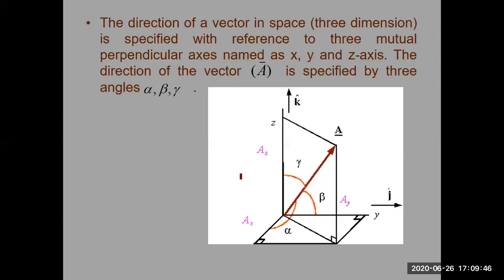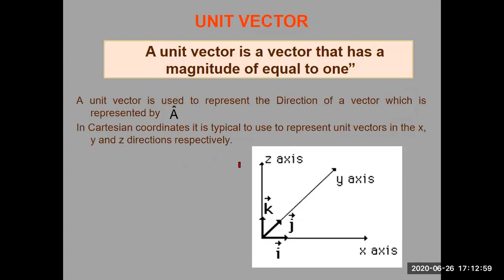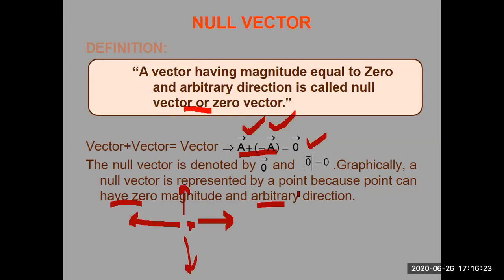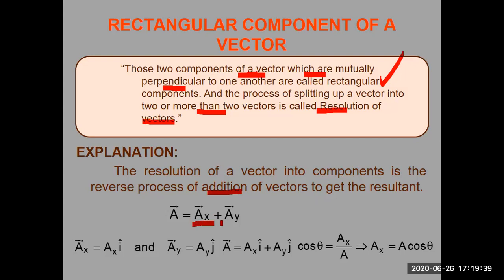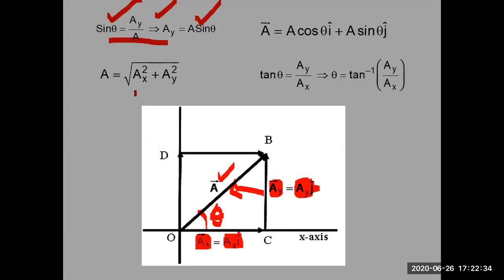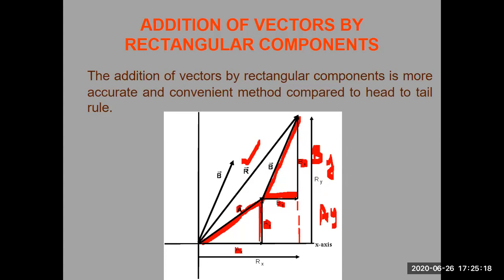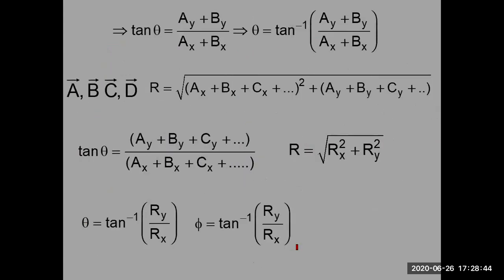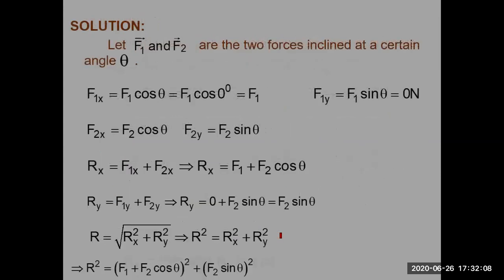ADDITION OF VECTORS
Asmr,
Mrbeast,
Lofi,
Sidemen,
Music,

Nba,
andrew tate,
Shakira,
Ukraine,
mr beast,
Xqc,
Minecraft,
Ufc,
Markiplier,
Wwe,
Pewdiepie,
dhar mann,
study with me,
Ksi,
penguinz0,
Blackpink,
Destiny,
hogwarts legacy,
tanmay bhat,
Phonk,
Valorant,
Ign,
Bts,
а4,
Songs,
taylor swift,
Hamza,
diablo 4,
Cupid,
Asmongold,
Eminem,
Cocomel,on
Ishowspeed,
Arsenal,
world affairs,
study music,
f1,
Msa,
Dream,
Song,
Ludwig,
ice spice,
Cnn,
,roblox,
Twice,
white noise,
genshin impact,
one piece,
joe rogan,
bad bunny,
peso pluma,
logan paul,
linus tech tips,
Jubilee,
kısmetse olur,
movie reaction,
Fortnite,
Chatgpt,
Hasanabi,
Trailer,
Gothamchess,
Musica,
the weeknd,
Coryxkenshin,
manchester united,
Lakers,
Podcast,
Jidion,
Karaoke,
ukraine war,
beta squad,
baby shark,
Шарий.
Memes,
jaby koay,
Jacksepticeye,
Espn,
4k,
Куплинов,
le sserafim,
C,
lofi girl,
Lck,
calm down,
Drake,
ben shapiro,
Snl,
Smosh,
News,
Squeezie,
reaction, Asmr,
Mrbeast,
Lofi,
Sidemen,
Music,

Nba,
andrew tate,
Shakira,
Ukraine,
mr beast,
Xqc,
Minecraft,
Ufc,
Markiplier,
Wwe,
Pewdiepie,
dhar mann,
study with me,
Ksi,
penguinz0,
Blackpink,
Destiny,
hogwarts legacy,
tanmay bhat,
Phonk,
Valorant,
Ign,
Bts,
а4,
Songs,
taylor swift,
Hamza,
diablo 4,
Cupid,
Asmongold,
Eminem,
Cocomel,on
Ishowspeed,
Arsenal,
world affairs,
study music,
f1,
Msa,
Dream,
Song,
Ludwig,
ice spice,
Cnn,
,roblox,
Twice,
white noise,
genshin impact,
one piece,
joe rogan,
bad bunny,
peso pluma,
logan paul,
linus tech tips,
Jubilee,
kısmetse olur,
movie reaction,
Fortnite,
Chatgpt,
Hasanabi,
Trailer,
Gothamchess,
Musica,
the weeknd,
Coryxkenshin,
manchester united,
Lakers,
Podcast,
Jidion,
Karaoke,
ukraine war,
beta squad,
baby shark,
Шарий.
Memes,
jaby koay,
Jacksepticeye,
Espn,
4k,
Куплинов,
le sserafim,
C,
lofi girl,
Lck,
calm down,
Drake,
ben shapiro,
Snl,
Smosh,
News,
Squeezie,
reaction, Asmr,
Mrbeast,
Lofi,
Sidemen,
Music,

Nba,
andrew tate,
Shakira,
Ukraine,
mr beast,
Xqc,
Minecraft,
Ufc,
Markiplier,
Wwe,
Pewdiepie,
dhar mann,
study with me,
Ksi,
penguinz0,
Blackpink,
Destiny,
hogwarts legacy,
tanmay bhat,
Phonk,
Valorant,
Ign,
Bts,
а4,
Songs,
taylor swift,
Hamza,
diablo 4,
Cupid,
Asmongold,
Eminem,
Cocomel,on
Ishowspeed,
Arsenal,
world affairs,
study music,
f1,
Msa,
Dream,
Song,
Ludwig,
ice spice,
Cnn,
,roblox,
Twice,
white noise,
genshin impact,
one piece,
joe rogan,
bad bunny,
peso pluma,
logan paul,
linus tech tips,
Jubilee,
kısmetse olur,
movie reaction,
Fortnite,
Chatgpt,
Hasanabi,
Trailer,
Gothamchess,
Musica,
the weeknd,
Coryxkenshin,
manchester united,
Lakers,
Podcast,
Jidion,
Karaoke,
ukraine war,
beta squad,
baby shark,
Шарий.
Memes,
jaby koay,
Jacksepticeye,
Espn,
4k,
Куплинов,
le sserafim,
C,
lofi girl,
Lck,
calm down,
Drake,
ben shapiro,
Snl,
Smosh,
News,
Squeezie,
reaction, ADDITION OF VECTORS
UNIT VECTOR
NULL VECTOR
RECTANGULAR COMPONENT METHOD